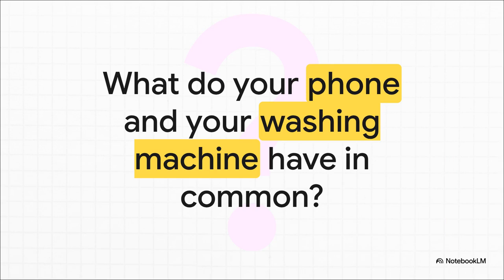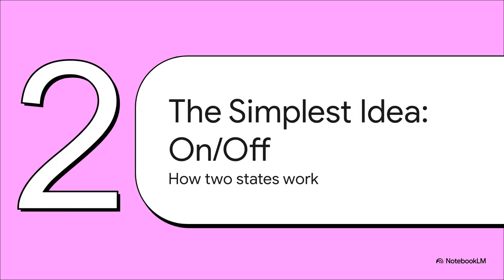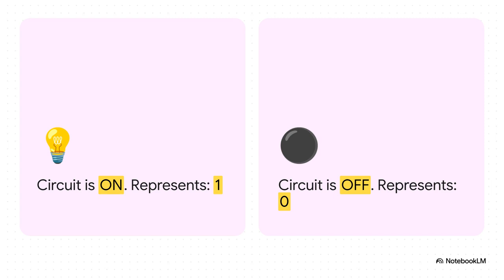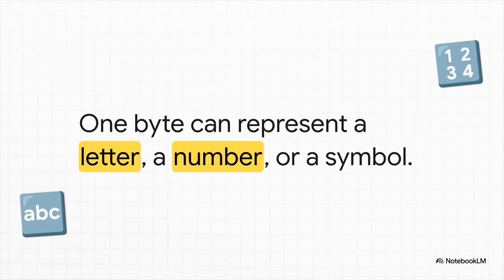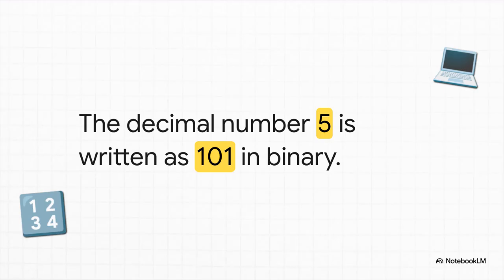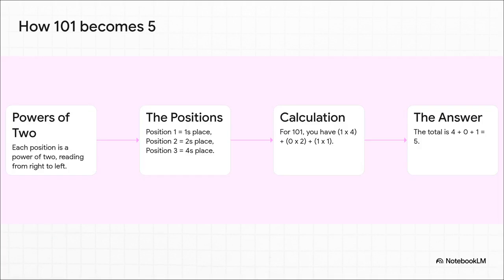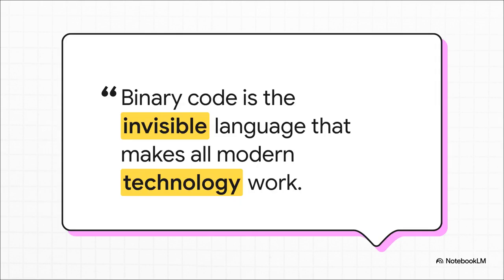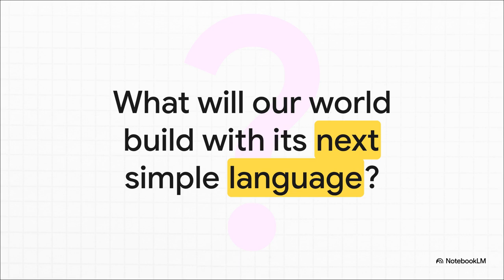A Computer s Secret Language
Binary system